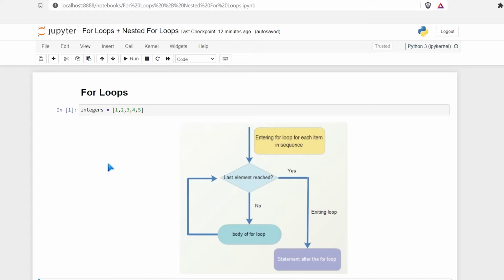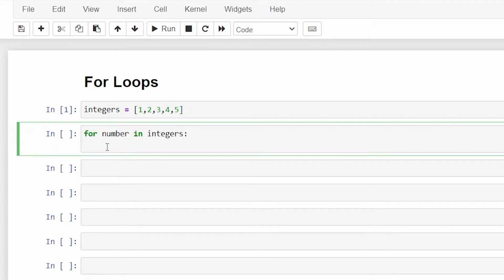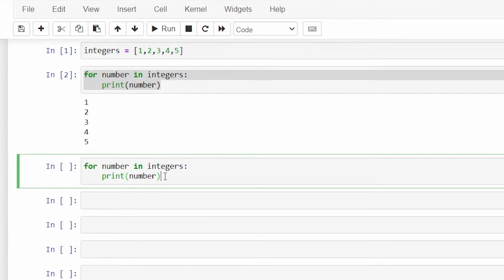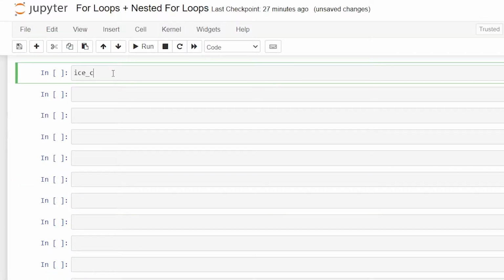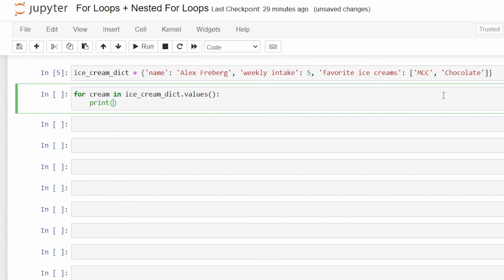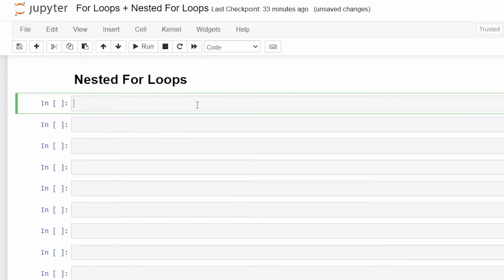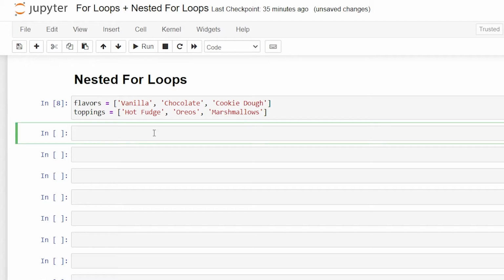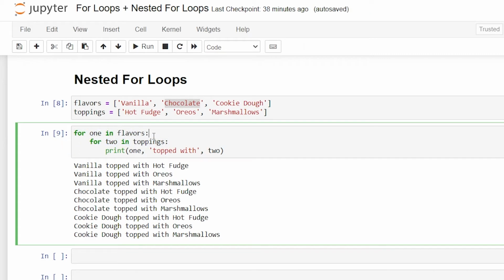like share subscribe channal python learning programming